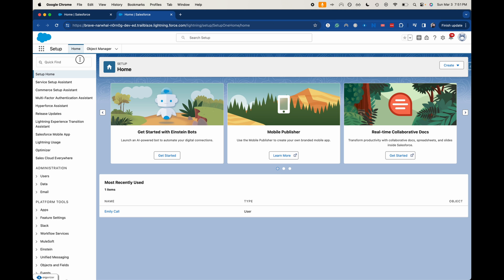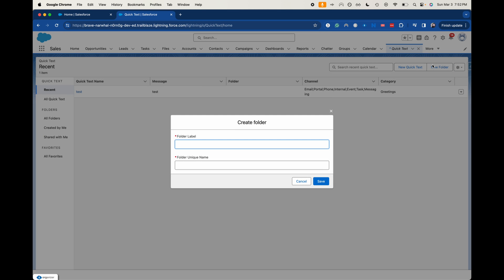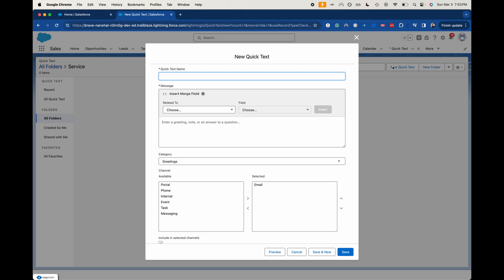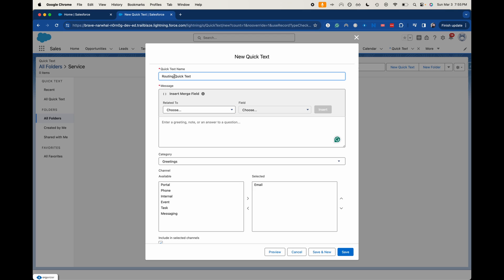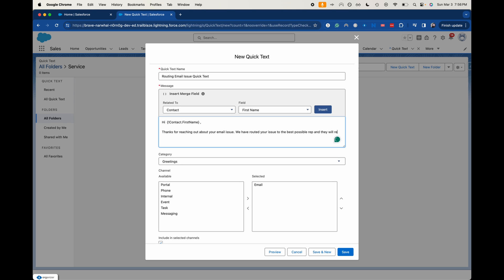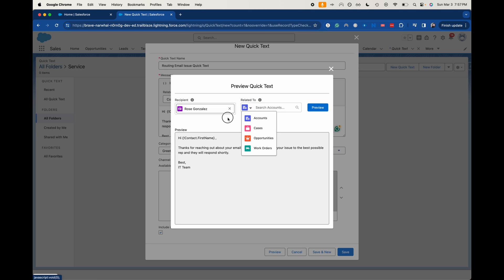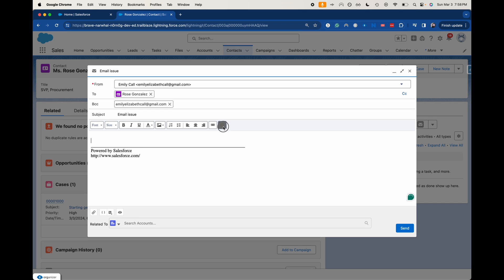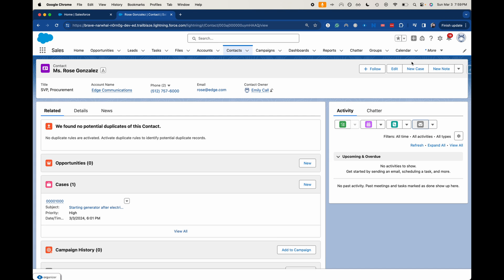Setup Quick Text in Salesforce | What is Salesforce Quick Text and How to Use Quick Text